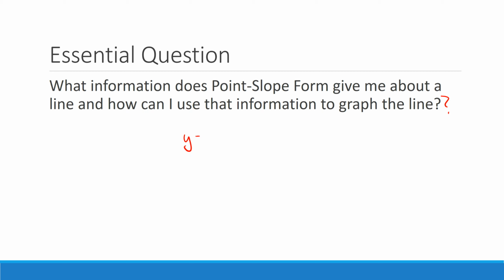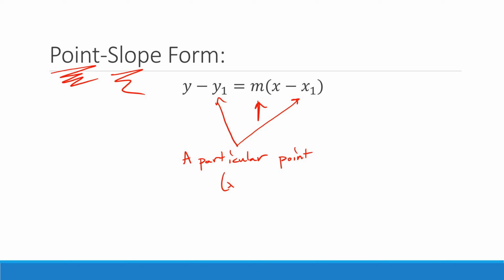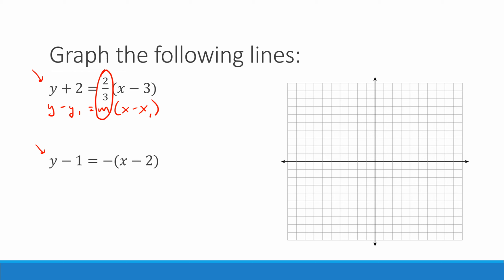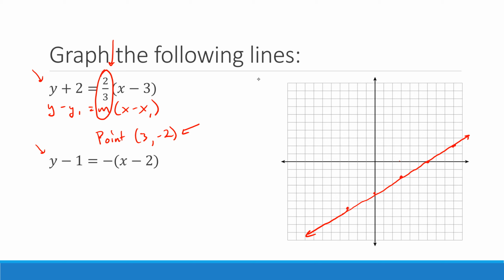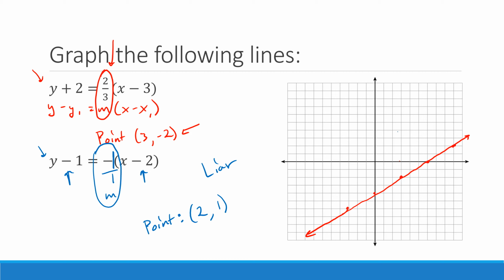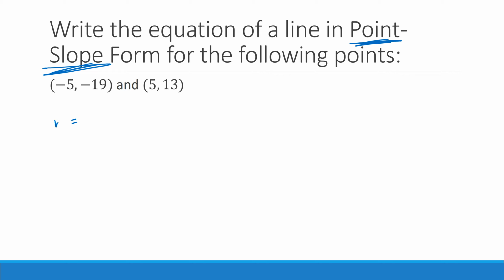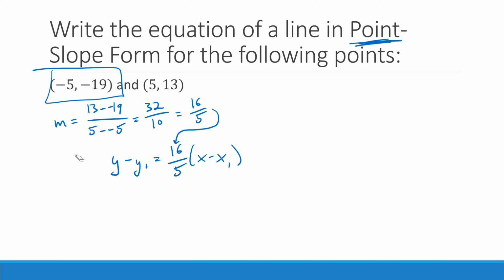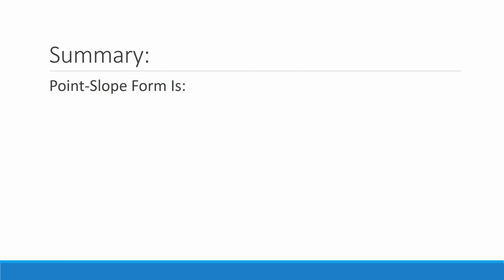Algebra 1 - 5.3 - Point-Slope Form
What information does Point-Slope Form give me about a line and how can I use that information to graph the line?